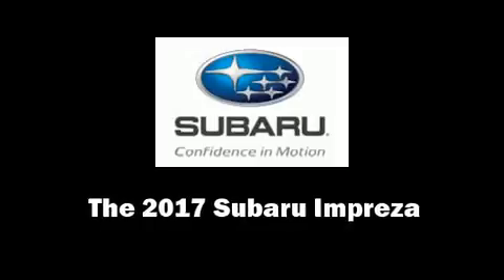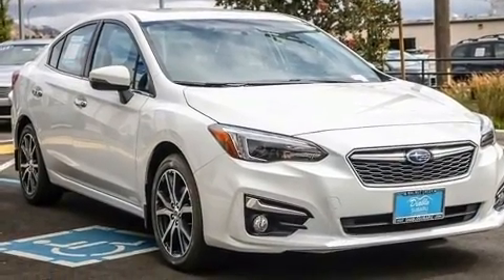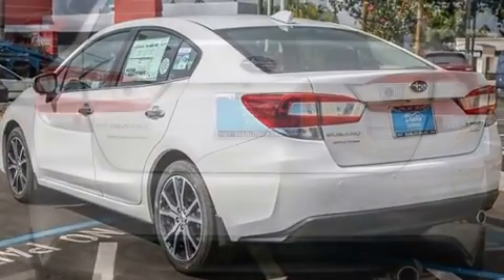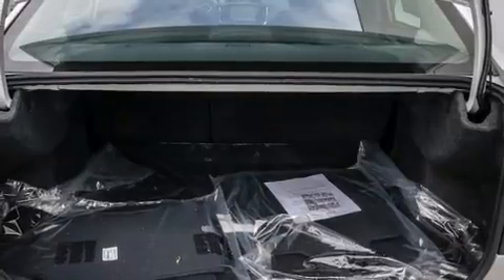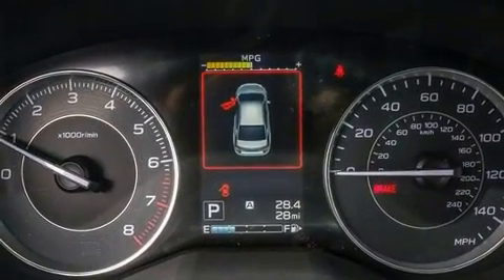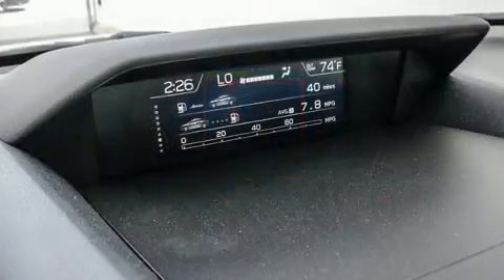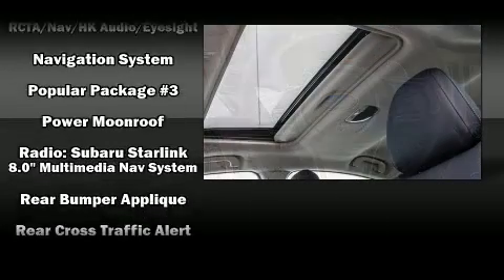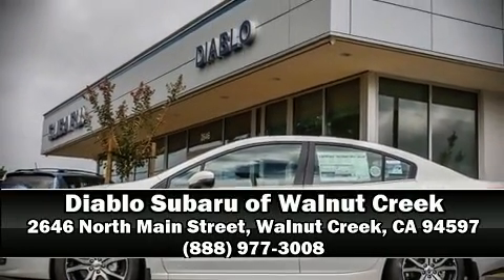2017 Subaru Impreza in Walnut Creek, CA 94597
You can expect a lot from the 2017 Subaru Impreza. This 4 door, 5 passenger sedan will allow you to take command of the road with confidence! Under the hood you'll find a 4 cylinder engine with more than 150 horsepower, and for added security, dynamic Stability Control supplements the drivetrain. Subaru paid particular attention to efficiency and practicality with the following features: variably intermittent wipers, an automatic dimming rear-view mirror, a blind spot monitoring system, automatic dimming door mirrors, power moon roof, lane departure warning, and leather upholstery. Premium sound drives 6 speakers, providing you and your passengers a sensational audio experience. Subaru also prioritized safety and security with features such as: dual front impact airbags with occupant sensing airbag, front side impact airbags, traction control, brake assist, a panic alarm, an emergency communication system, and 4 wheel disc brakes with ABS. When road conditions become unpredictable, rely on all wheel drive to maintain outstanding control. We have the vehicle you've been searching for at a price you can afford. Stop by our dealership or give us a call for more information.